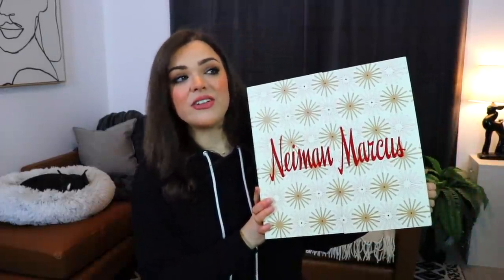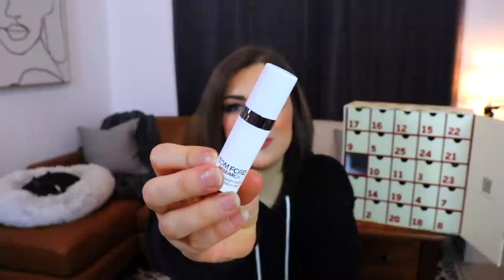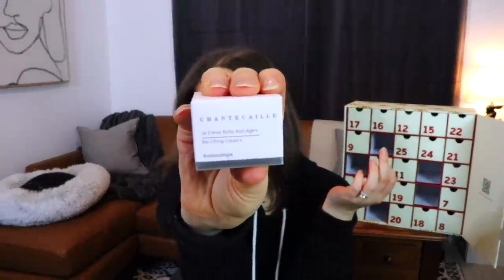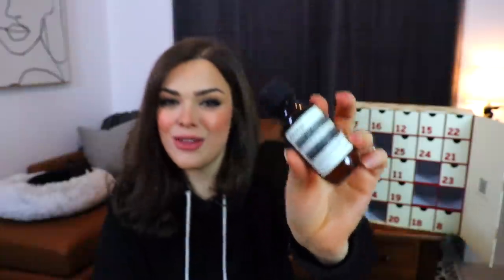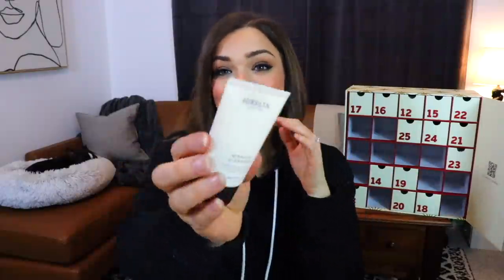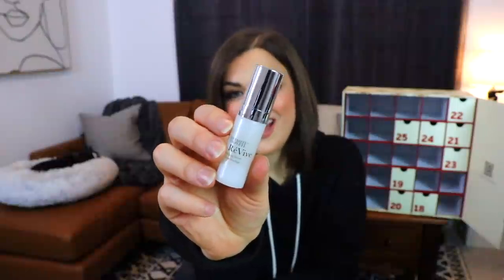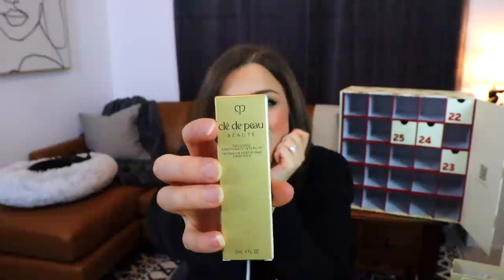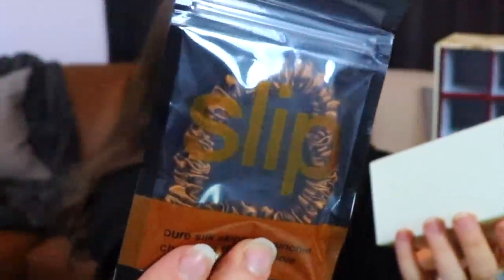Is This ILLEGAL?! $300 Neiman Marcus Advent Unboxing (25 Calendars of Christmas #17)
Vintage Store Instagram @ionsvintage/
Poshmark - @apparitionsshop